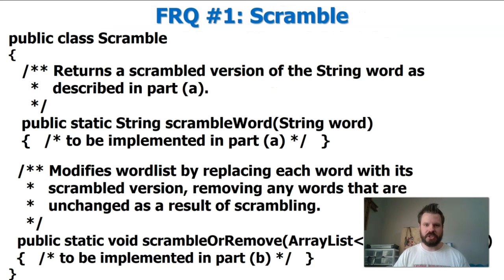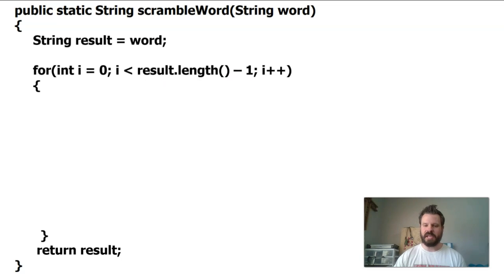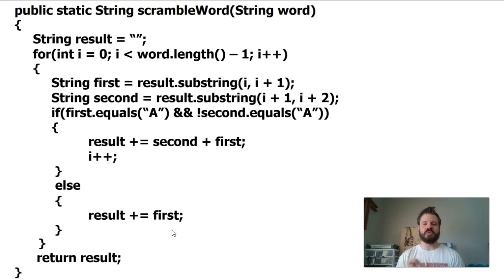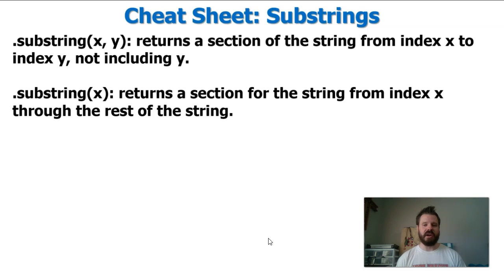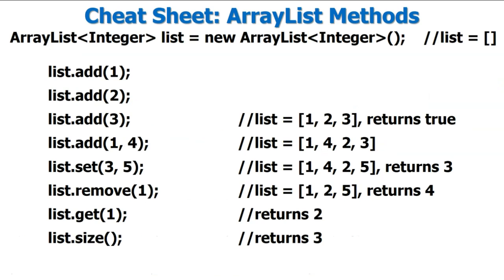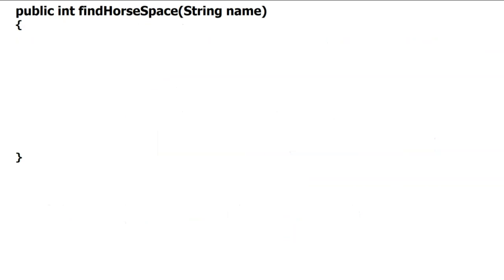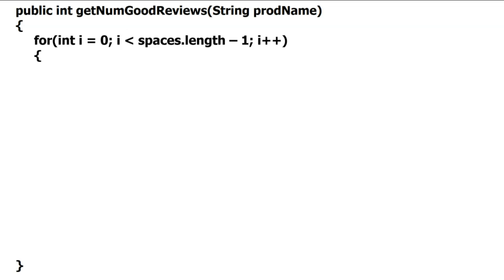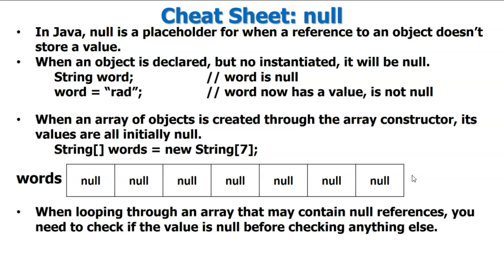FRQ Recap Week 3